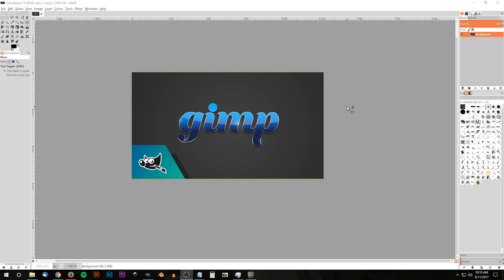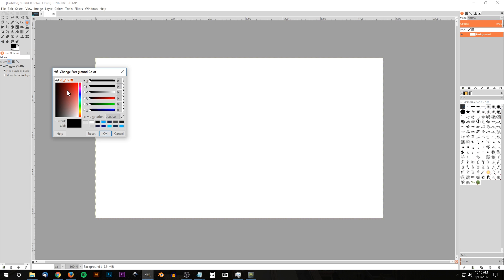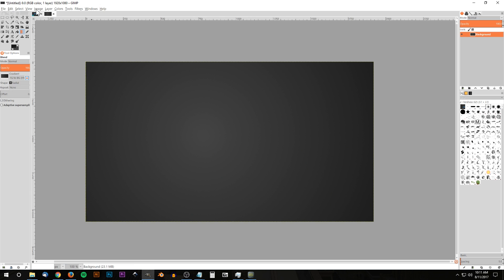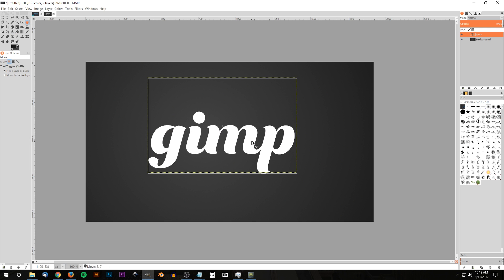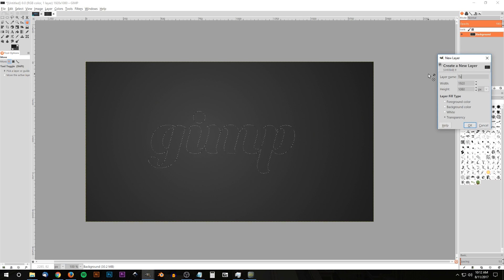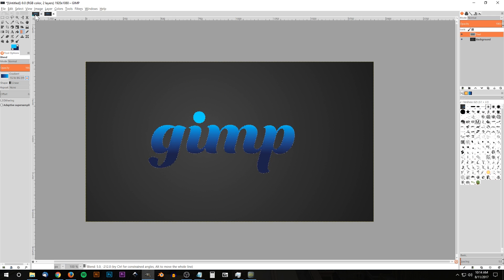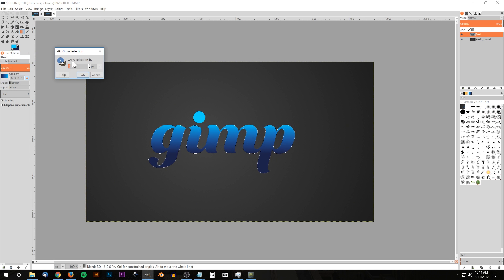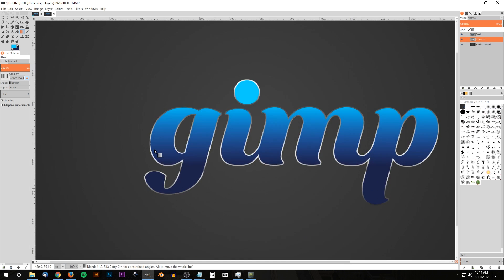GIMP Tutorial: Glossy Text Effect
Create a shiny text effect with GIMP.